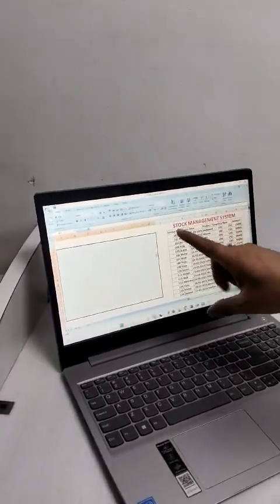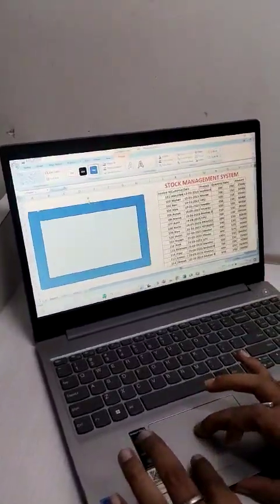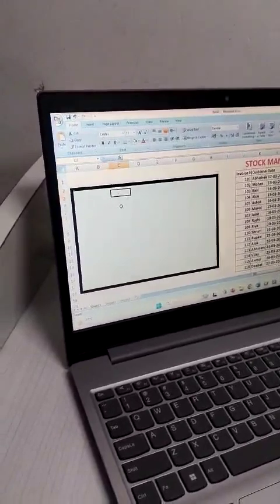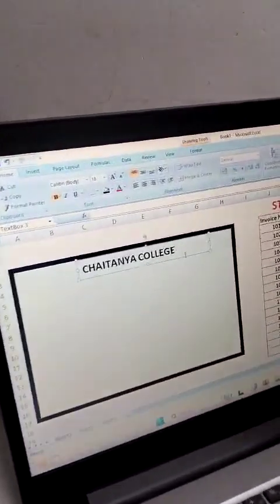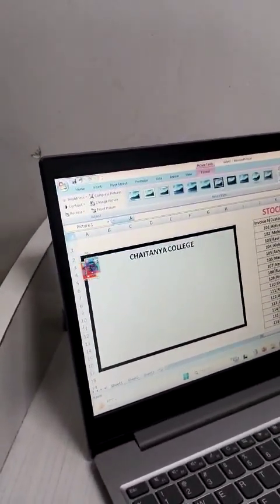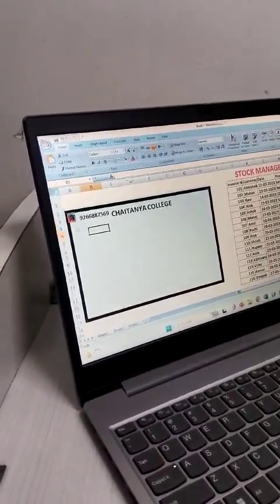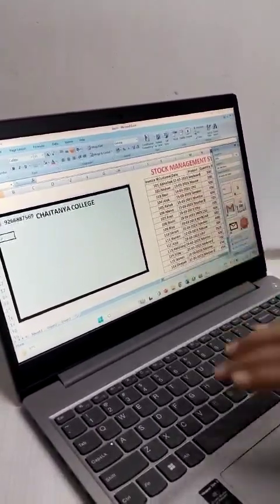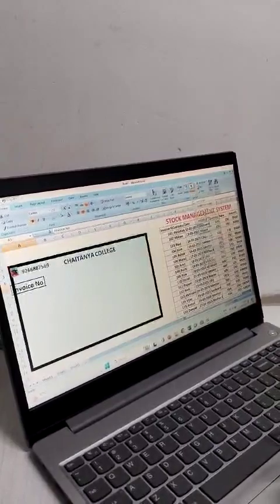Empowering you with educational insights and motivational fuel to unlock your full potential.🌟Education Motivation" हैलो दोस्तों आपका स्वागत है आपके अपने youtube चैनल Prabhat Sir Official पर मित्रो मैं इस चैनल के माध्यम से कमजोर से कमजोर छात्रों को Computer विषय और व्यक्तित्व विकास के लिए प्रेरक विचार सिखाने का प्रयास कर रहा हूँ।और आपके सहयोग से मेरा प्रयास सफल होते दिख रहा है। मित्रो मेरा मानना ये है कि कोई भी विषय तभी आप खूब पढ़ते होंगे जब आपको मन लगता होगा। और मन तभी लगेगा जब समझ मे आएगा। इस लिए मेरा हमेशा से प्रयास रहा है कि मैं Computer विषय और व्यक्तित्व विकास को आसान बना दूँ।🌟Empower Your Mind:The Journey to Success 📚Welcome to our channel dedicated to igniting your passion for learning&fueling your drive for personal growth!In video,we dive deep into the realm of self-discovery&motivation,offering valuable insights&actionable strategies to help you unlock your true potential&embark on the path to success.Mob:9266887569,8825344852;E-mail: ,
"Hello Everyone,
Welcome to our YouTube online classes! I'm thrilled to have you join us on this exciting learning adventure. Whether you're tuning in from the comfort of your home or on the go, I'm excited to share valuable insights, knowledge, and skills with you through this digital platform.

YouTube offers us a unique opportunity to connect and engage in ways that transcend physical boundaries. Together, we'll explore fascinating topics, delve into thought-provoking discussions, and embark on a journey of discovery and growth.

To make the most of our time together, I encourage you to actively participate in the comments section, ask questions, and share your thoughts and experiences. Your engagement enriches the learning experience for everyone and fosters a sense of community.

Remember, learning is a collaborative process, and we're all here to support each other on our educational journey. So, let's dive in with enthusiasm, curiosity, and a willingness to learn.
Thank you for being part of our YouTube online classes. I look forward to sharing knowledge, insights, and inspiration with you in the upcoming sessions.

Happy learning!
Prabhat Sir